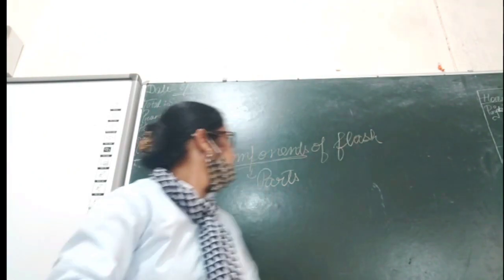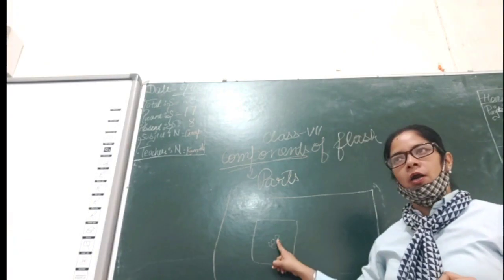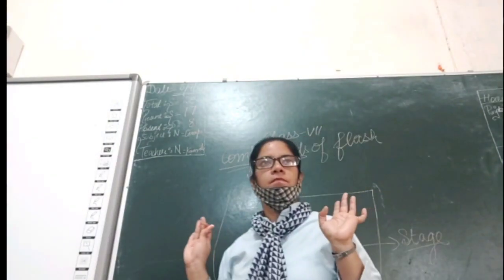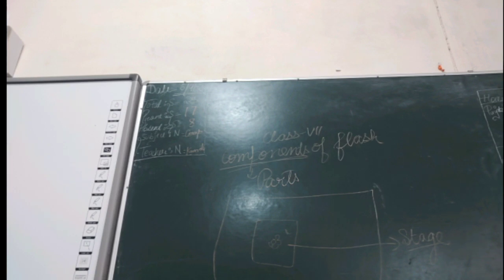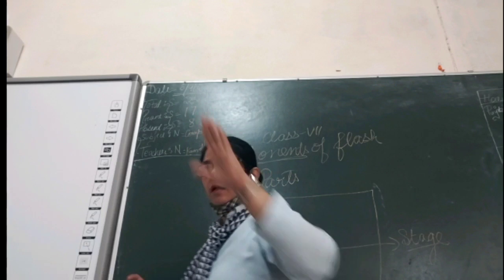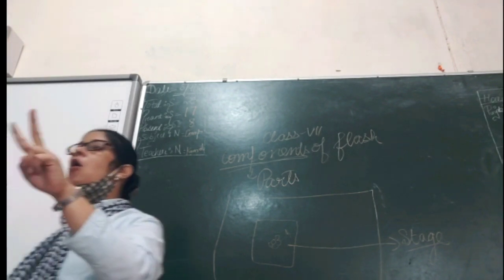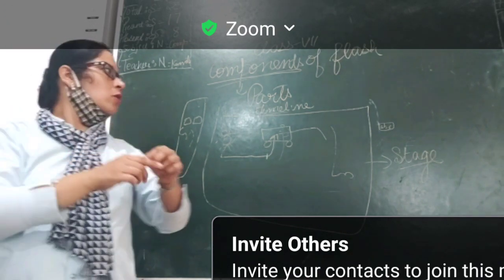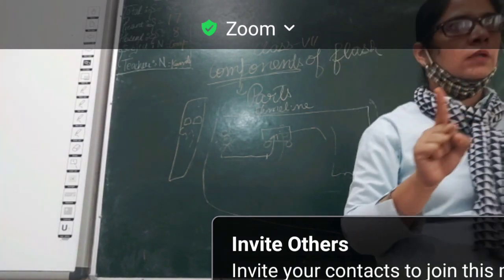Class-VII. INTRODUCTION TO FLASH